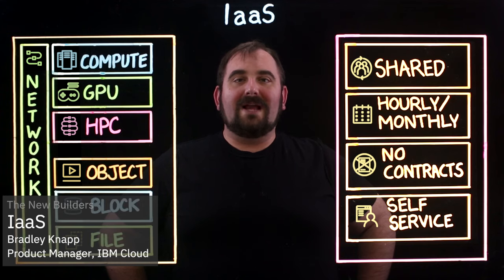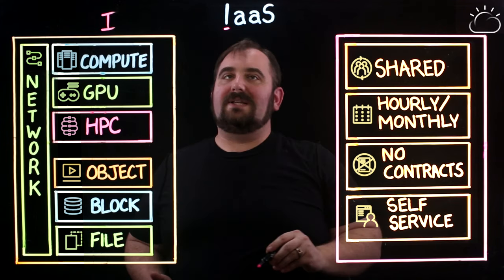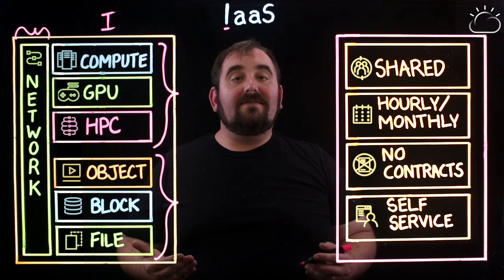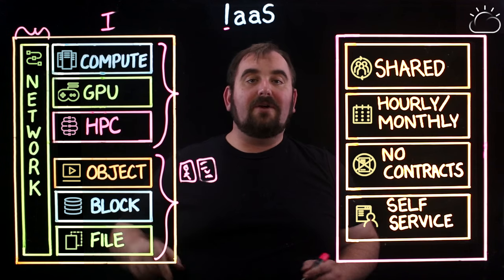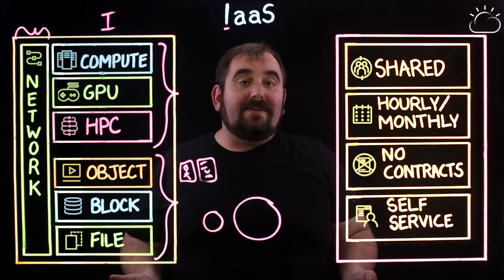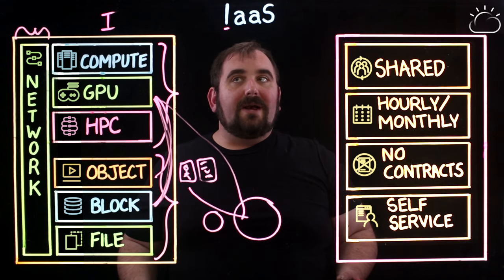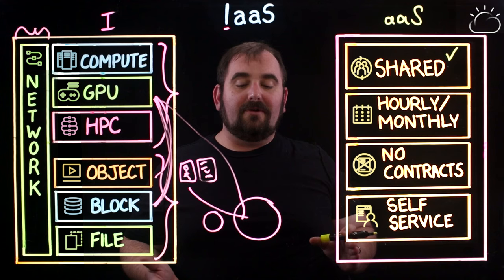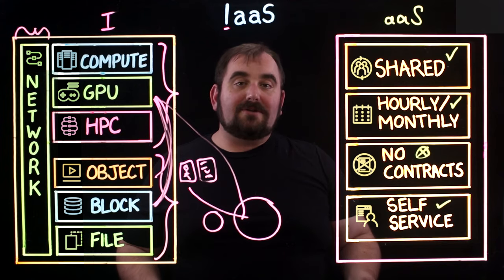IaaS Explained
Infrastructure as a Service, or IaaS, is a type of cloud service that provides users an instant computing infrastructure that can be provisioned and managed over the internet.

In the this lightboard video, Bradley Knapp with IBM Cloud explains the technical underlying components of IaaS, as well as the different consumption models that are available.